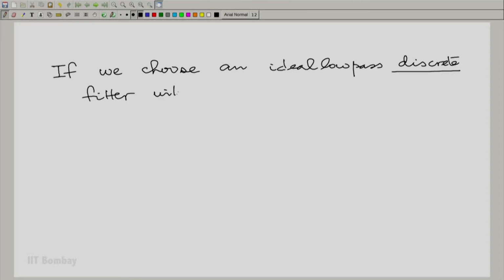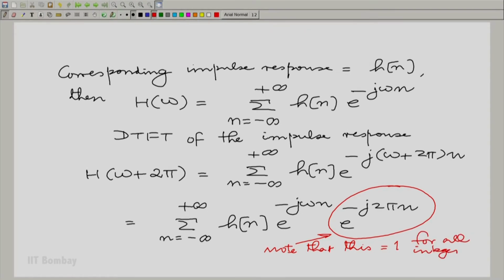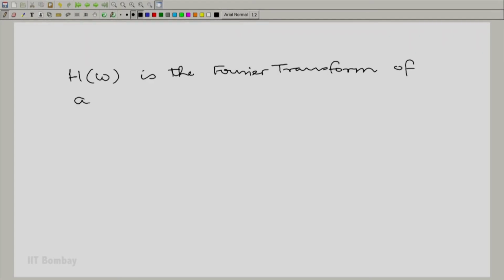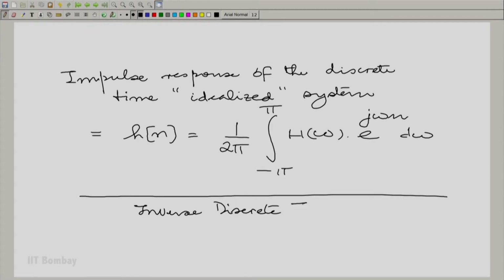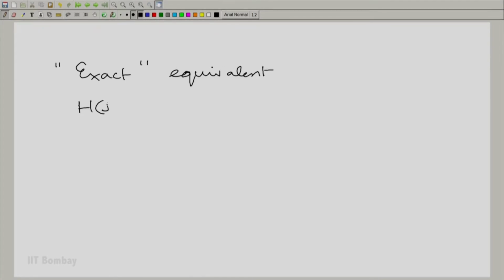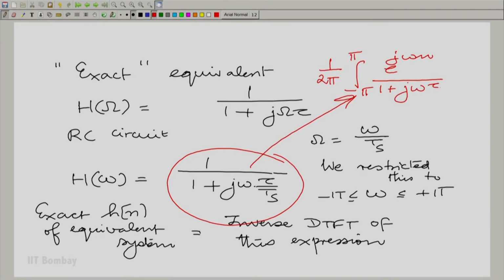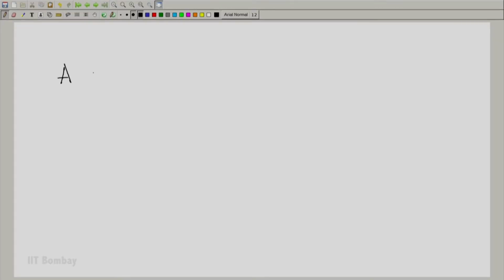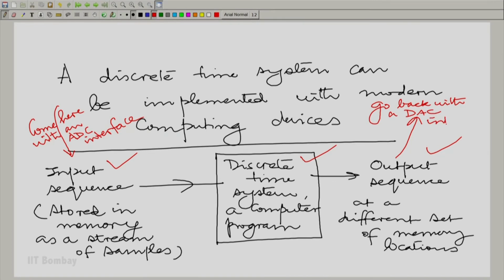EE210x S334 Conclusion of Module Three IIT Bombay